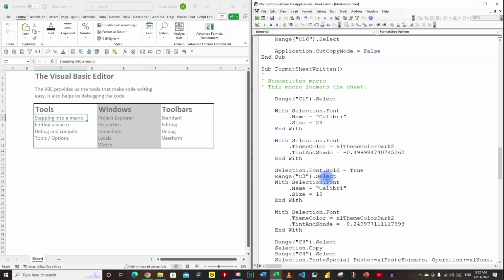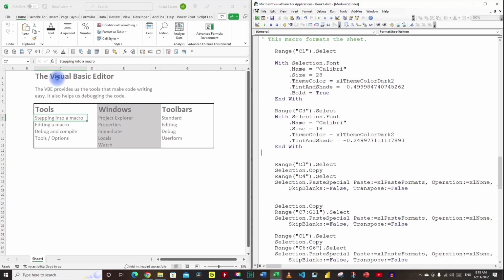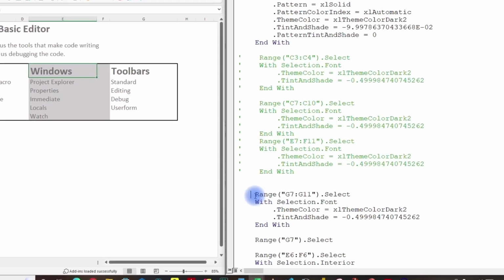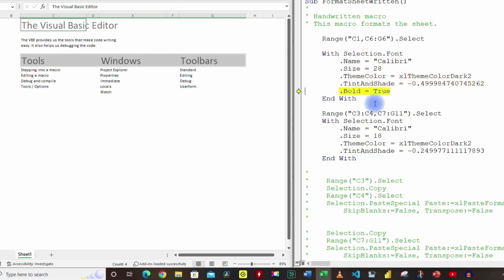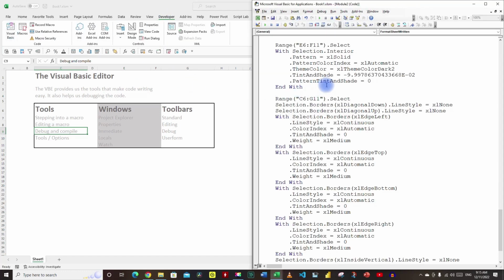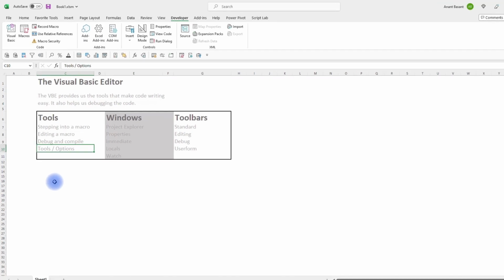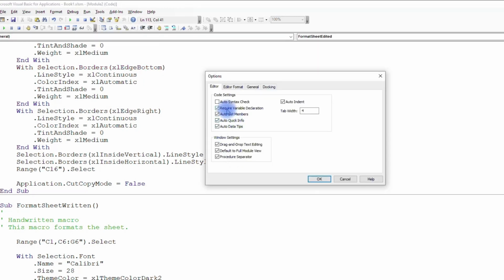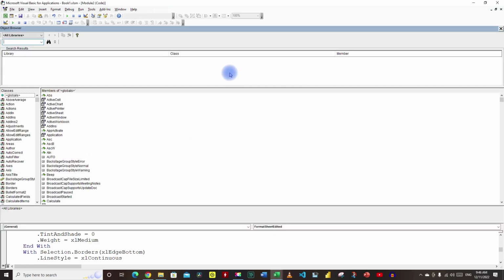The Visual Basic Editor Part 2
This video is part two in a series. It tells you about the Visual Basic Editor, Macro Editing and Editor Options etc.